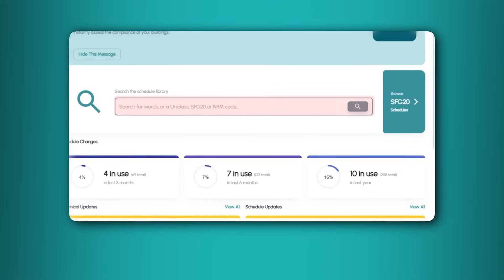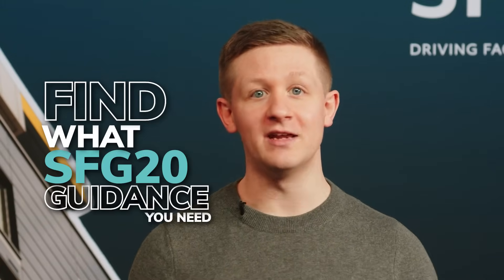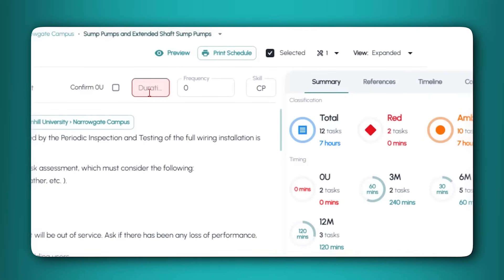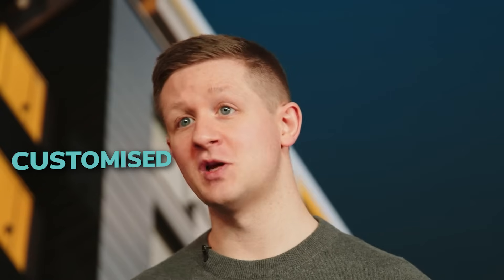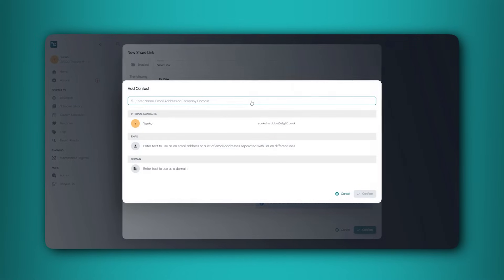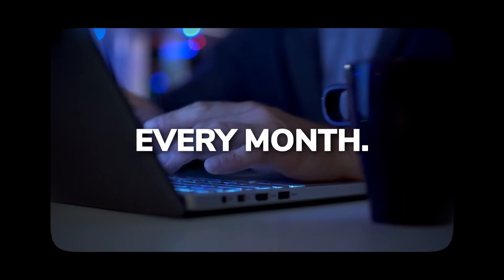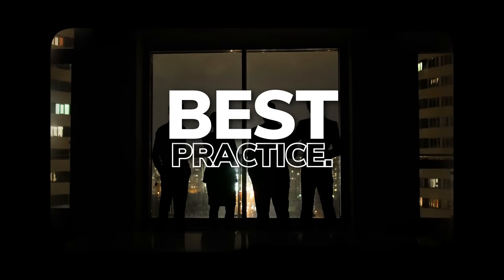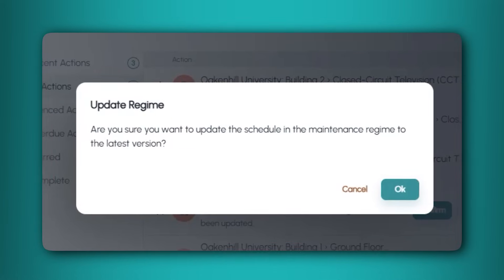SFG20 Facilities-iQ Product Tour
Facilities-iQ is the only way to access the SFG20 industry standard.

The software product helps all Facilities Management professionals manage their maintenance in one place, with a simple integration into CAFM, CMMS and IWMS systems.

In this video you will be shown some of the best features that the Facilities-iQ software has to offer. It is more than just access to the SFG20 standard, and has helped clients save both time and money when managing their maintenance.

If you want to see more of Facilities-iQ, book a bespoke software demo with one of the SFG20 experts

00:00 What is SFG20 Facilities-iQ?
00:15 Smart search
00:43 Tailoring maintenance schedules
01:13 Maintenance regimes
01:30 Securely share maintenance regimes
02:09 Stay up to date with SFG20 standard changes
02:59 Integration with Facilities Management Systems